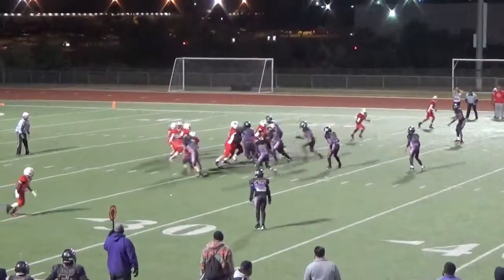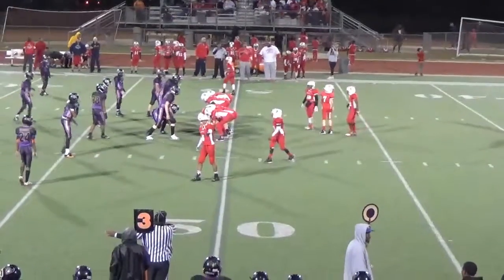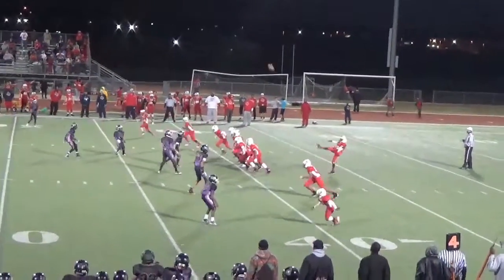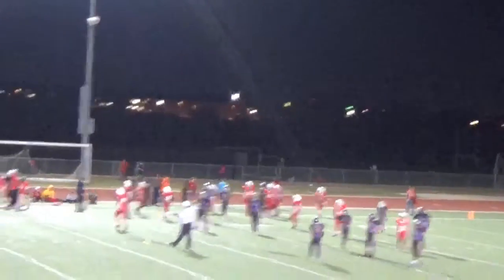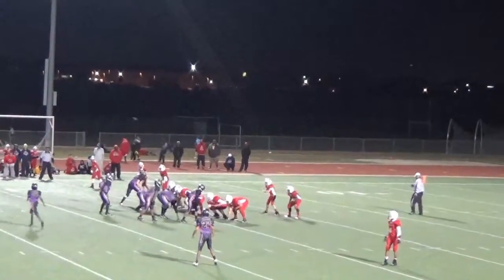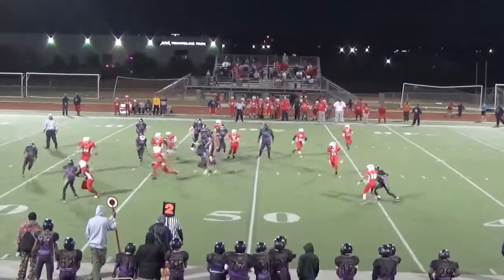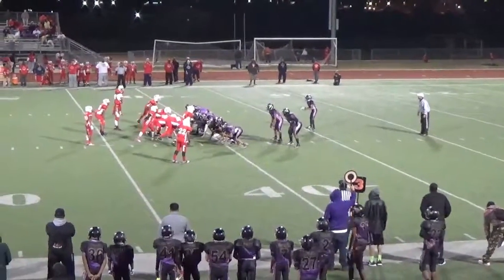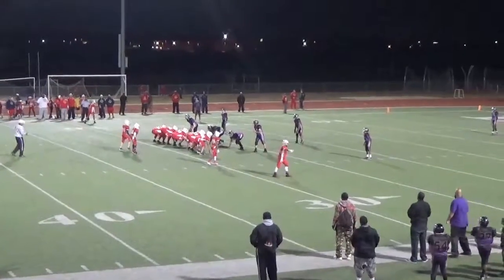12U DC Raiders vs DFW Ravens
November 8, 2014 12U DC Raiders vs DFW Ravens DC Raiders win in overtime 22-16 Game played at Keller Central High school